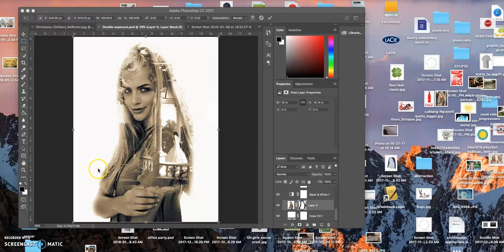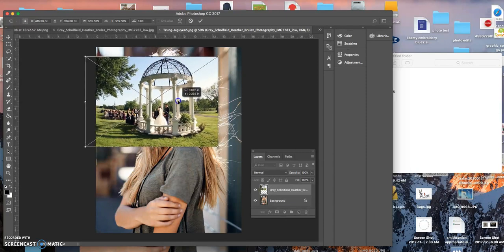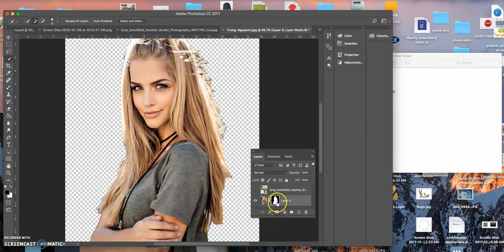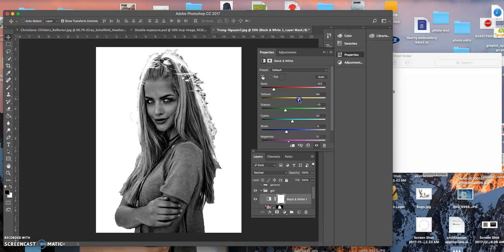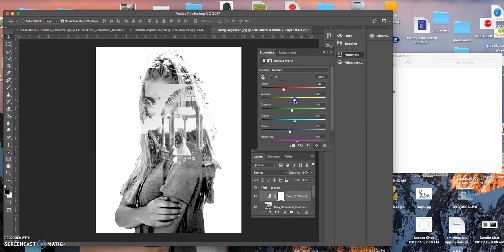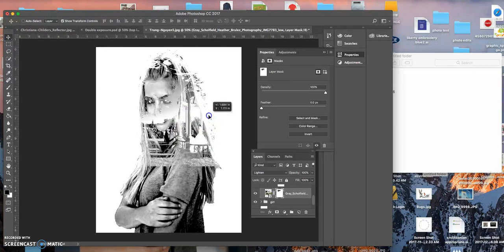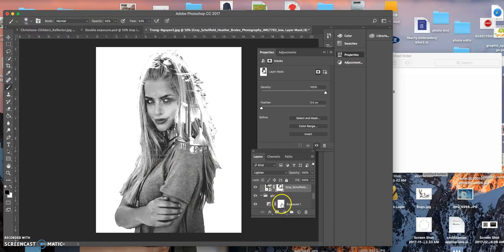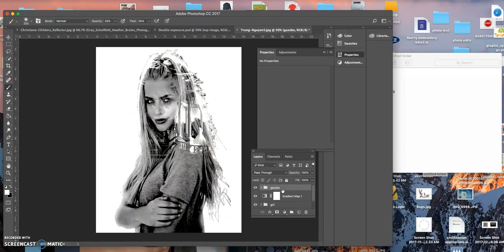LNHS Double Exposure in Photoshop.